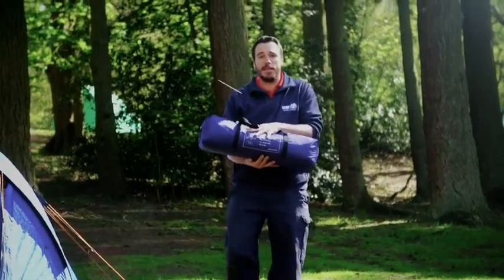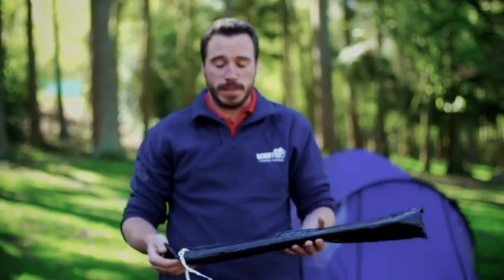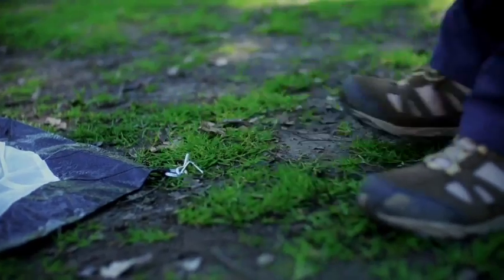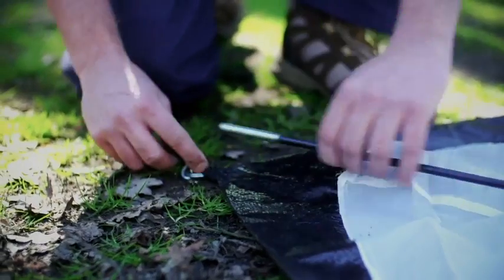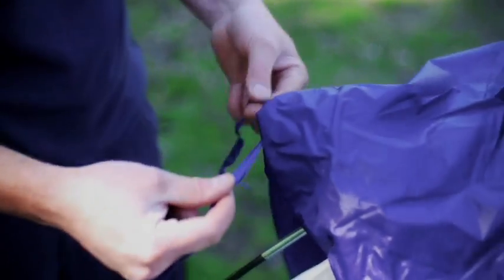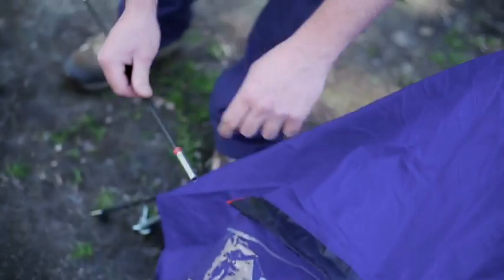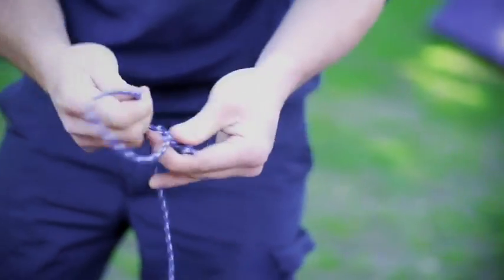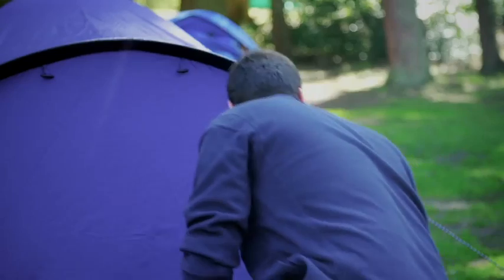Practical Skills - Pitching a tent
Whether you're a seasoned camper looking to brush up on your skills or an absolute beginner, take a look at some top hints and tips on how to pitch a tent. Our practical skills series has been brought to you by Scout Shops and Scout Activity Centres. to buy your tent from the Official Scout Shop. now to find out what other great camping skills and activities that you can learn at centres across the UK!